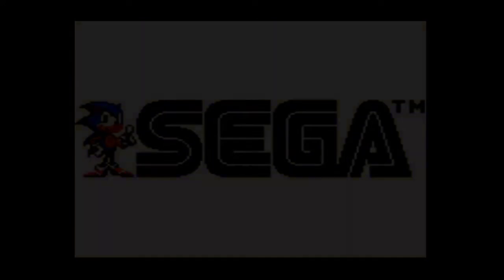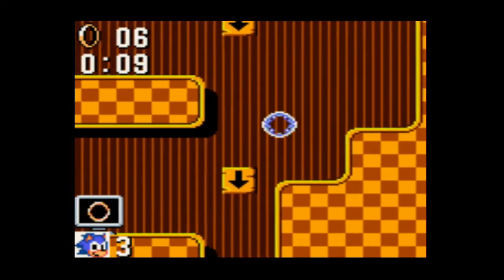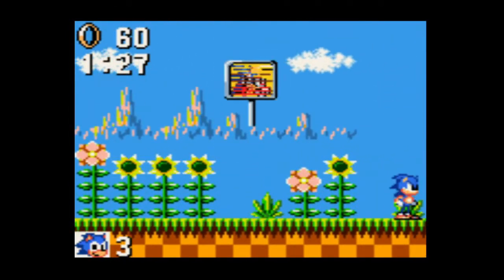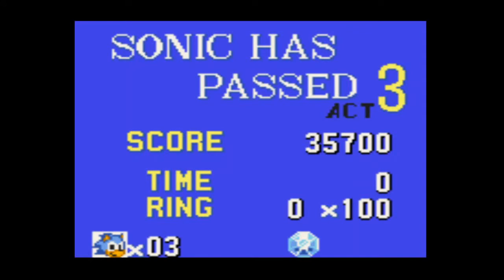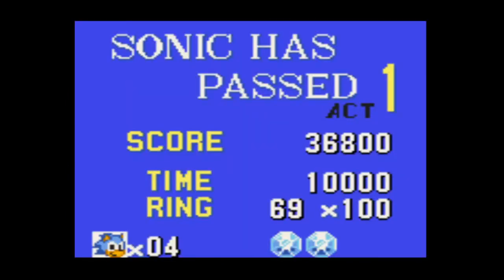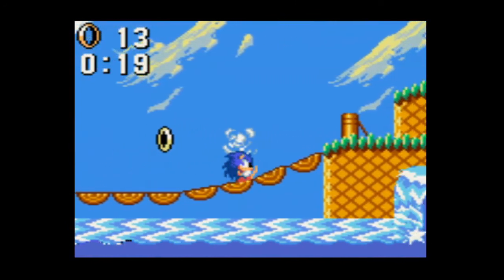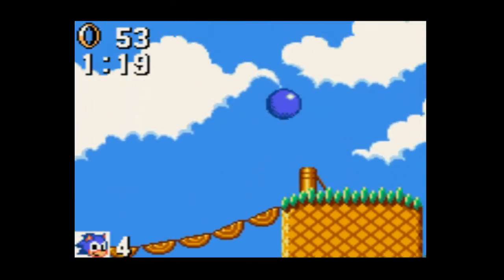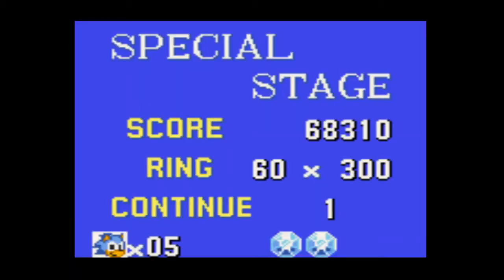Playing 8-Bit Sonic The Hedgehog (Part 1)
We aren't entirely done with the first Sonic game because it was released on a small battery guzzler called the SEGA Game Gear, and it is quite a different experience. Starting it off, we run through Green Hill Zone and Bridge Zone while finding the first two Chaos Emeralds and getting demolished by the second boss.